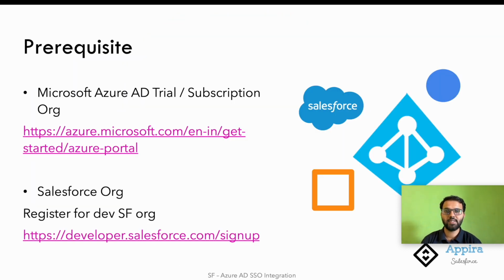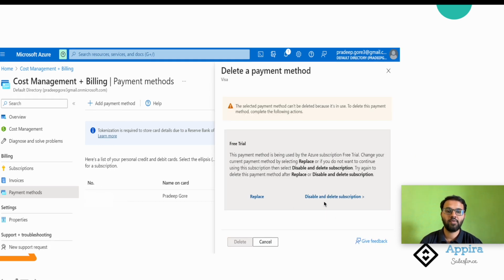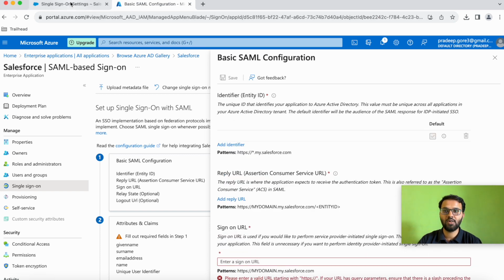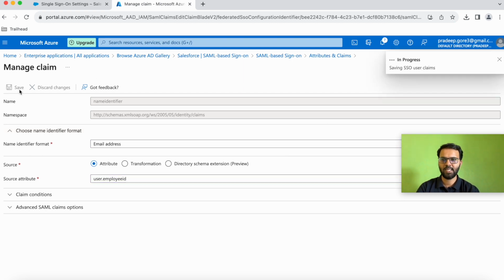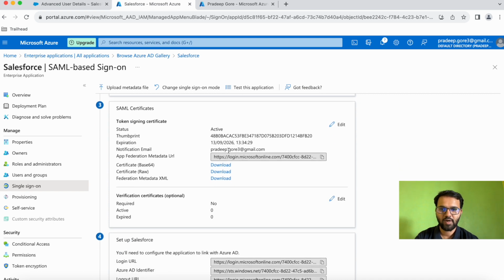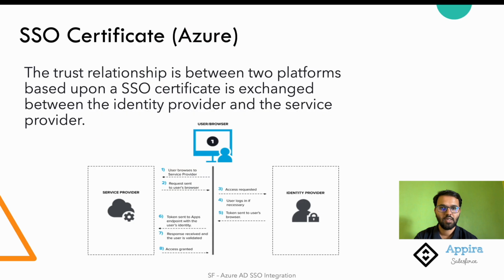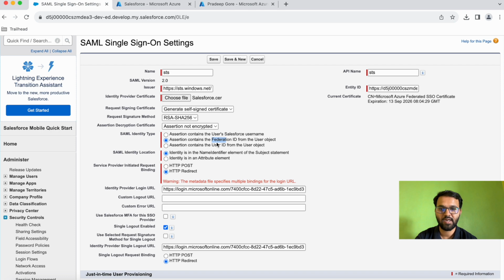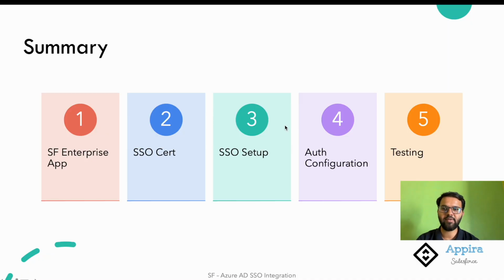Ep 03 || Part-1 Azure AD SSO Integration with Salesforce || Appira Integration Series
Unlock the power of single sign-on (SSO) with this step-by-step guide on integrating Azure Active Directory with Salesforce. In this comprehensive tutorial, we'll walk you through the entire process, ensuring a smooth and secure user experience for your organization. Say goodbye to password fatigue and enhance productivity with SSO!

Whether you're an IT administrator, Salesforce developer, or business owner, this tutorial has something for everyone. Achieve seamless user access, better security, and streamlined workflows with Azure AD SSO for Salesforce.

🚀 Ready to simplify your authentication process? Watch now and get started!